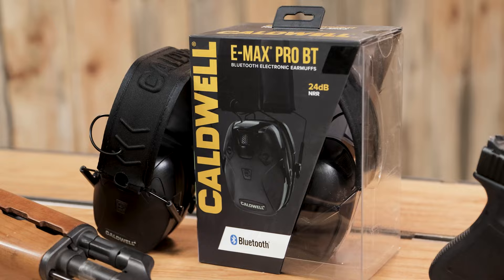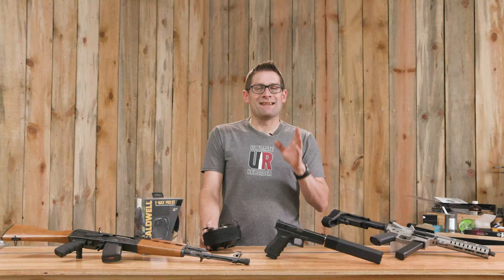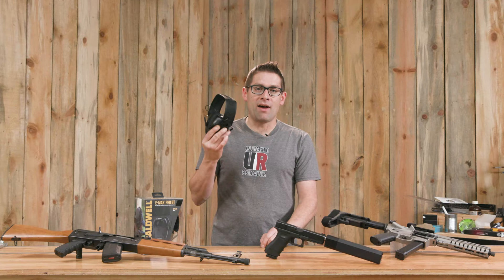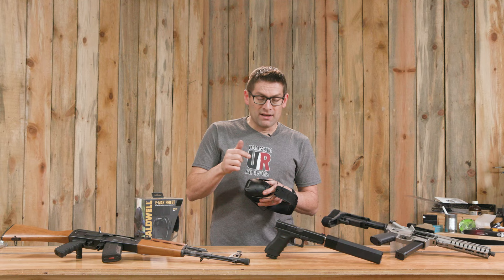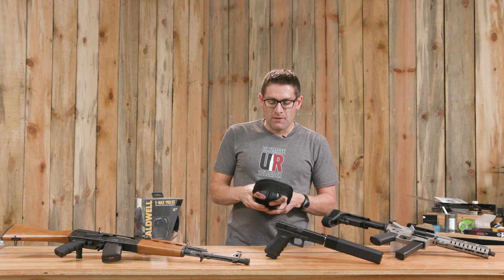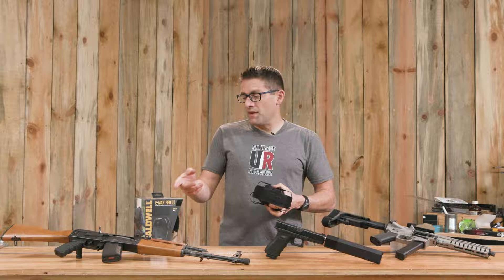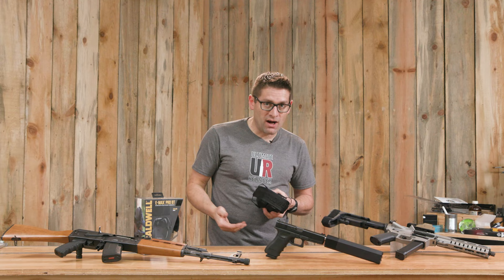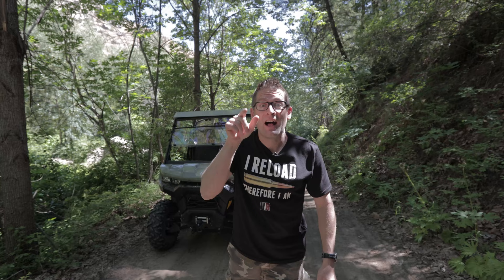Caldwell E-MAX Pro BT Hearing Protection (with Bluetooth)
Your hearing protection is one of the most important items in your range bag. In this video we’ll take a look at Caldwell’s E-MAX Pro BT Bluetooth-enabled over the ear active hearing protection. This budget friendly hearing protection is packed with features- let’s check it out!

Ultimate Reloader LLC / gavintoobe Material Connection Notice:

The following Ultimate Reloader partners are featured in this video:
- Caldwell Shooting Supplies